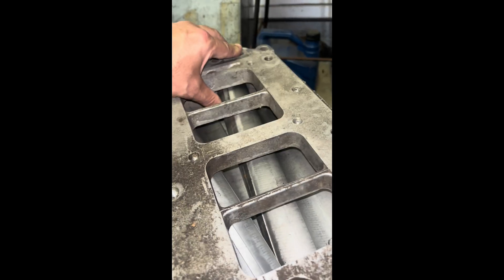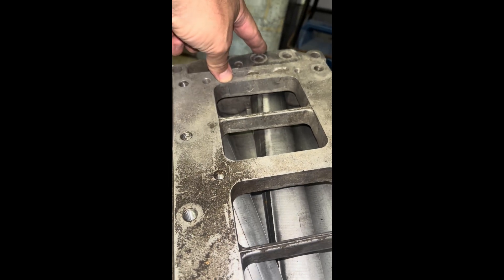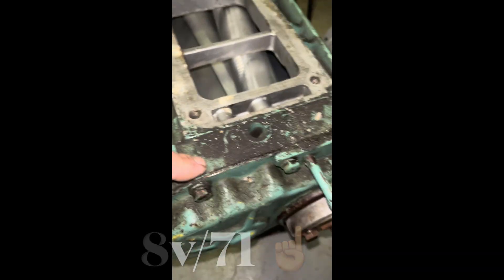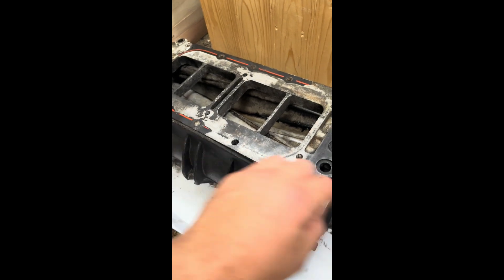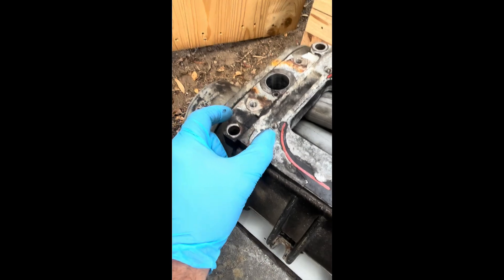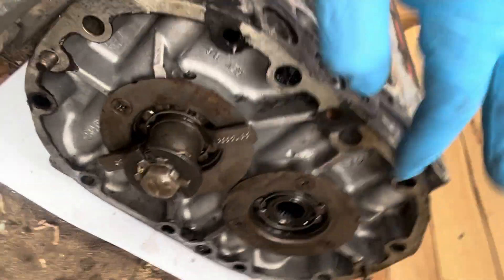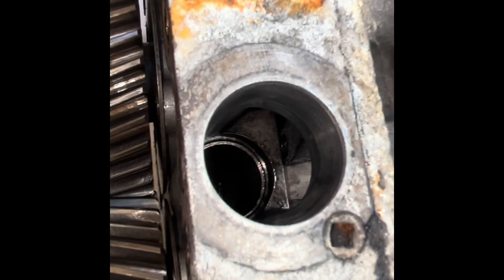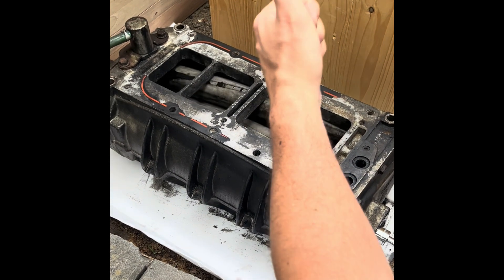Detroit “V”series Blowers, bypass VS non-bypass for HotRod use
On this one, We take a look at these Detroit Diesel “V” series Blowers & identify visually what’s the difference’s between Bypass & non-Bypass units especially when it comes to HotRod use……..watch on👉🏼